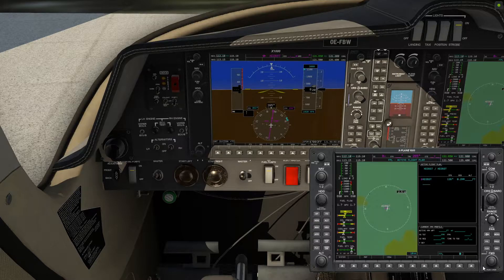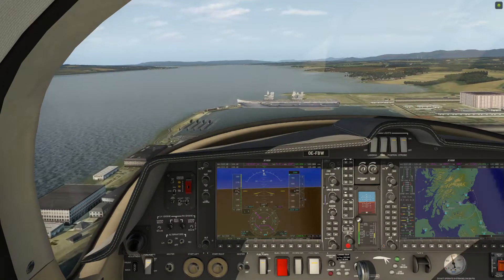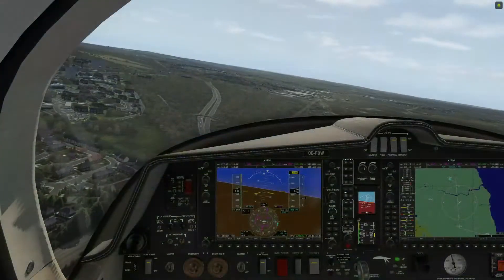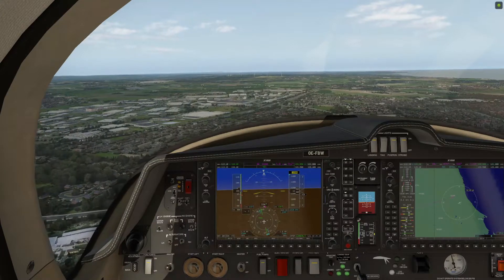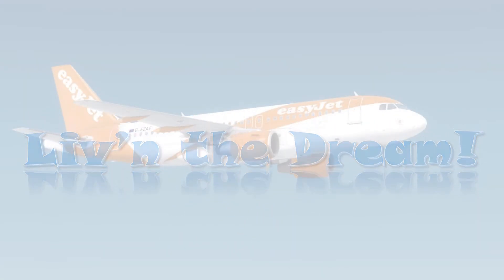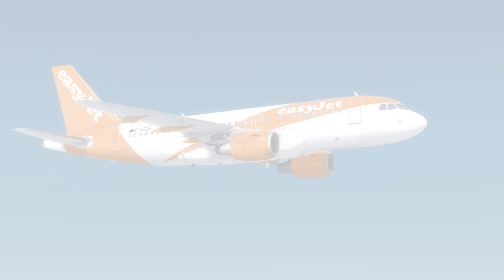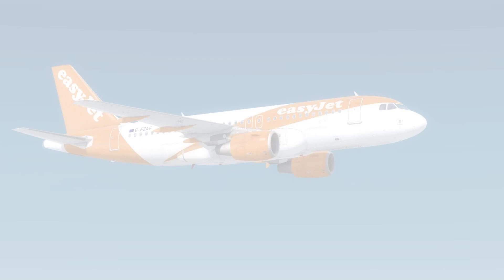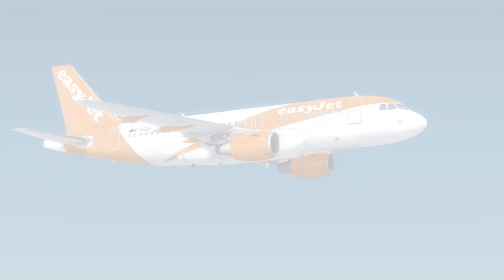Aerobask Diamond DA62 from Strathaven to Peterlee (Sutton) in XPlane11 - Free Flight Friday!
Welcome to Free Flight Friday, a brand new segment on the Sim Sunday channel where we free random aircraft, on very random flights to demonstrate the awesome power of PC Flight Sim.

In our first episode, the Real Airbus Pilot flies the incredible Aerobask Diamond DA62 from his home airfield in Strathaven, South Lanarkshire to Peterlee (Sutton) airfield near Durham in the north East of England.

Sim & Addons
XPlane 11
Global Traffic for XPlane
Aerobask Diamond DA62
Orbx True Earth GB Series (all 3 parts)